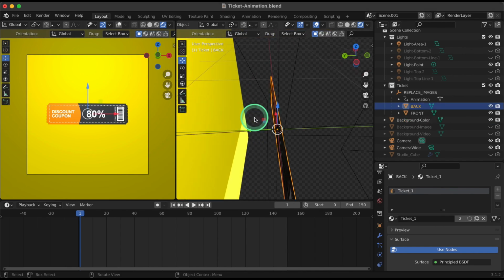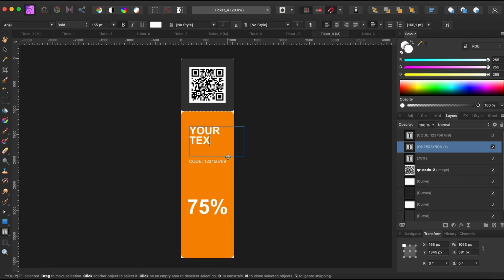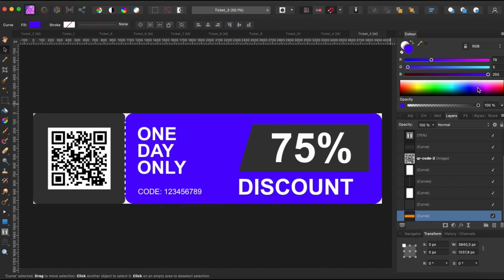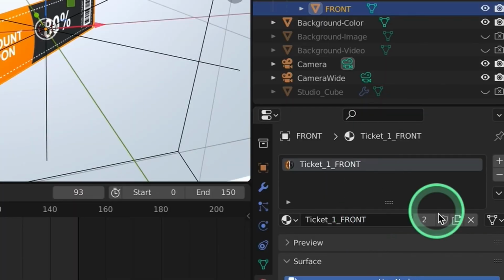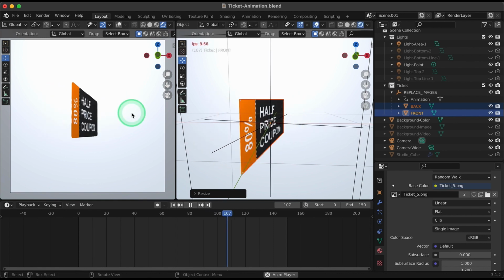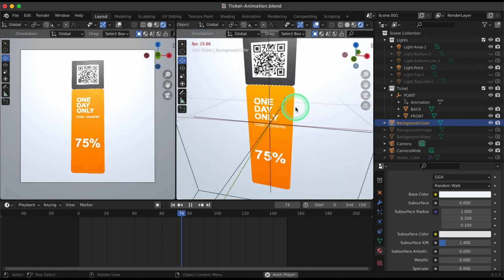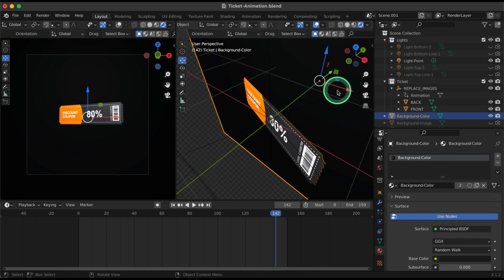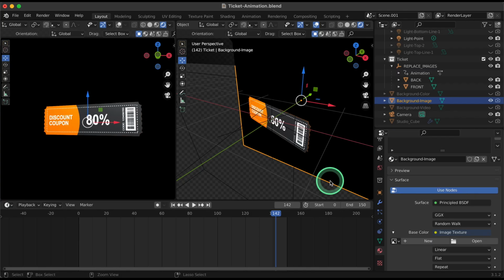Animated 3D NFT ART TICKET Template For Blender Eevvee Render (Easy To Edit!)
It's not only an animated ticket template. You can actually animate any 3D NFT art!

This is my new template, designed to help you create your own 3D NFT event ticket animation, easier and faster. This is a complete 3D scene for Blender (.blend format) . You can modify each element in your own style, adding own ticket design, change colors, create more elements, etc. Everything is possible! Render engine: Eevee. As a bonus, you'll also get ticket mockups for Photoshop and Affinity Photo (psd, afphoto) in 10 different styles. You can use this template to create own NFTs such as: general admission tickets, group package tickets, table and seat tickets, themed promo code or special offer, early bird tickets, virtual pass, giveaways, all-access pass, workshop tickets, VIP cards, and more!

Copyright: This 3D asset should be used as a template for you to create your own art/create your own NFTs only. You are not allowed to get this 3D model, modify it (or not) and sell it again on any 3D marketplace.